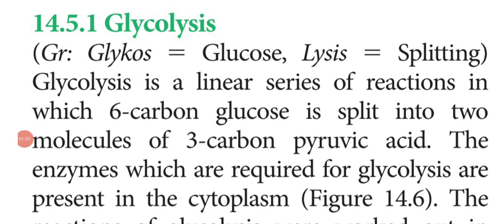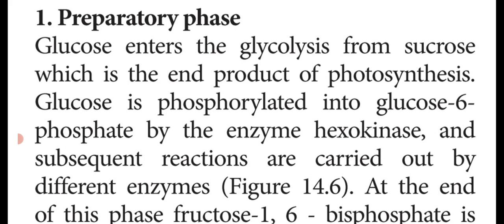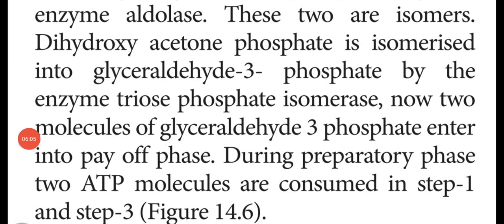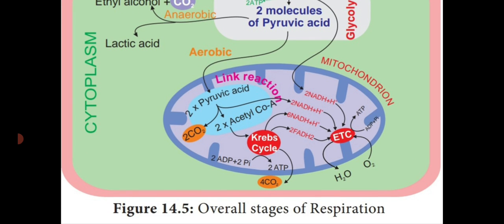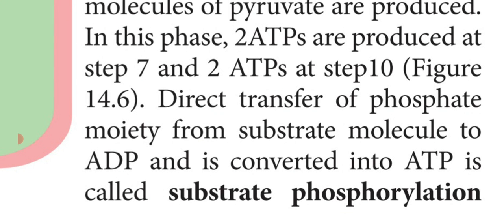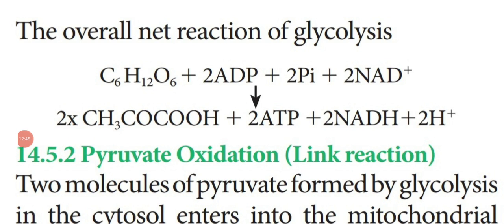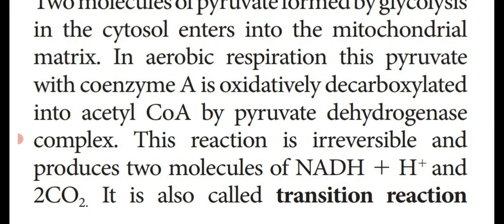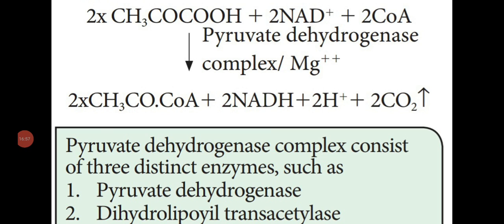XIstd /Bot /Ch:14/Respiration/Part2